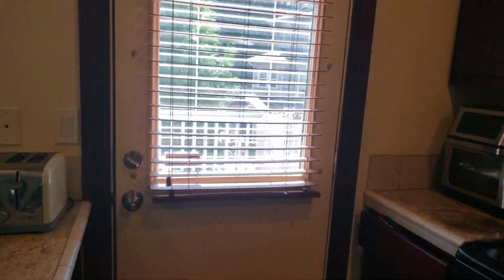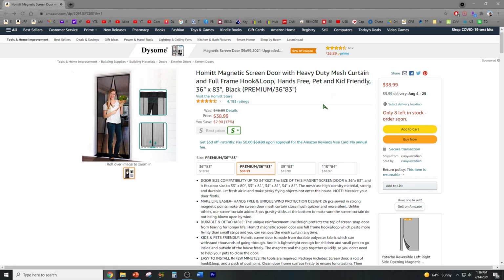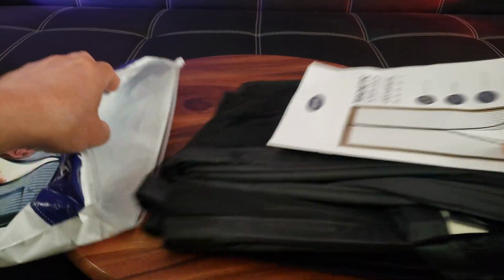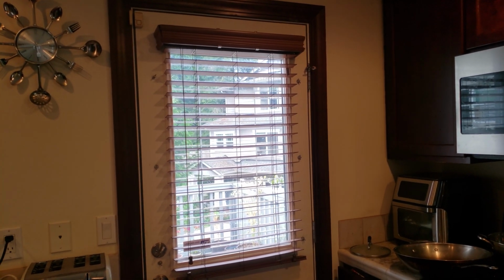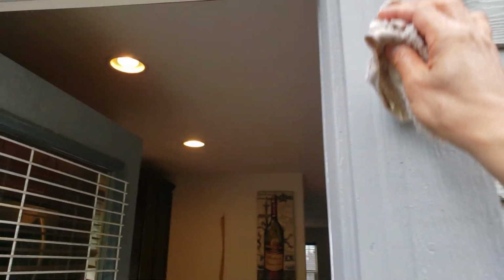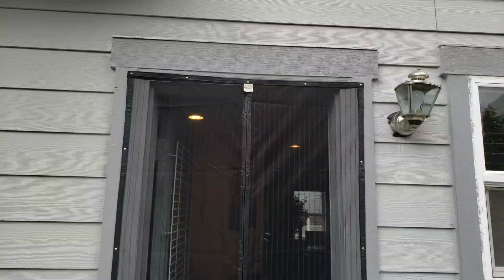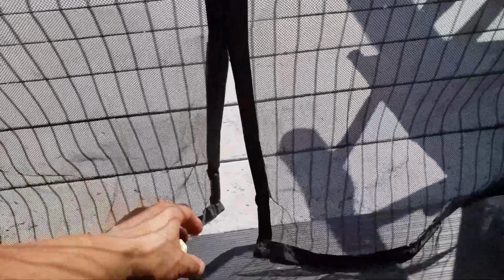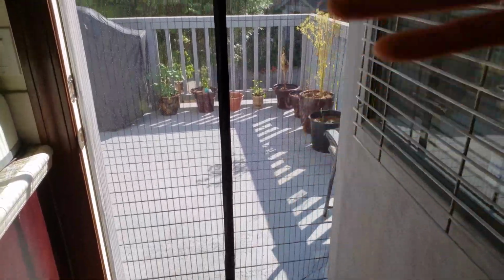Homitt Magnetic Screen Door Installation & Review | Keep The Insects Out!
Are you tired of having insects fly into the house whenever you open the door but you don't have a screen door? Check out this magnetic screen door from Homitt!

~ Welcome to Jay Rule Productions! I'm a Youtube artist and videos are my canvas.  I'm a social media engineer that tests & reviews everything from A to Z so you don't have to waste your hard earned money!

►Electronics, Food, Apps & Products Reviews | Fight Reaction Breakdown | Adventures & Tourism | How To & Life Hacks | Professional Comic Book Hunter & King of Hauls

Do you have something that deserves a proper review?